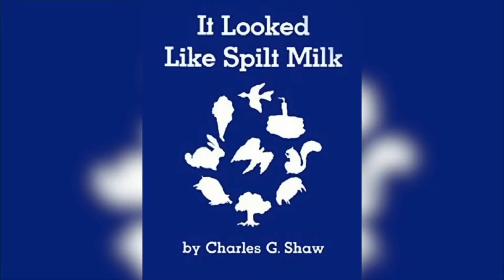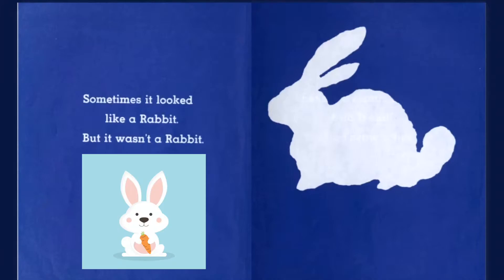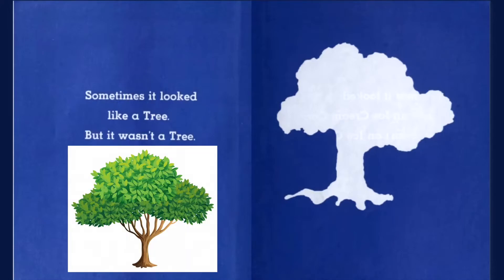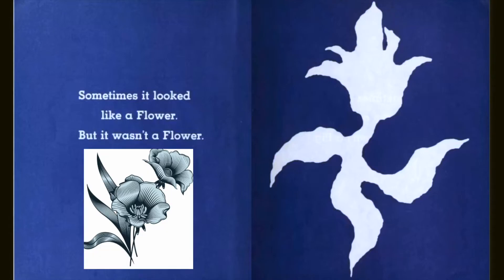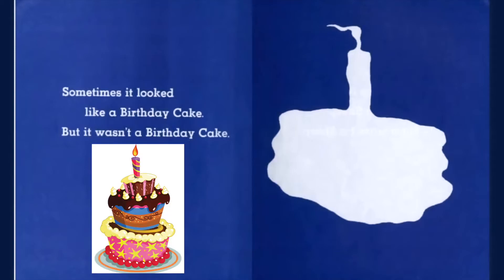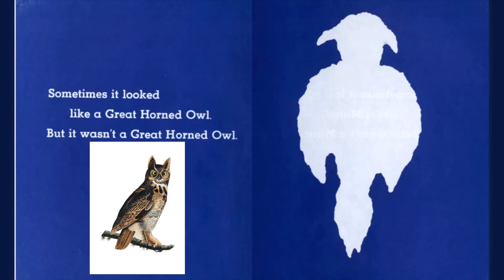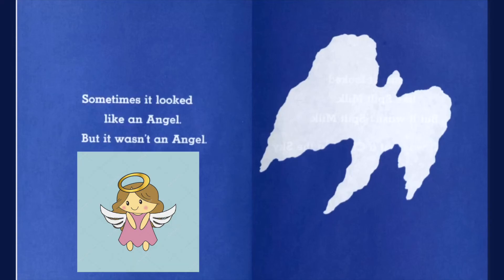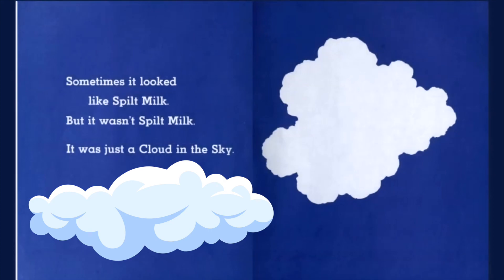It looked like spilt milk by Charles G Shaw | Read aloud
Let's read " It looked like spilt milk " by Charles G Shaw together. What shapes do you see in the milk? Follow along in this book read aloud.